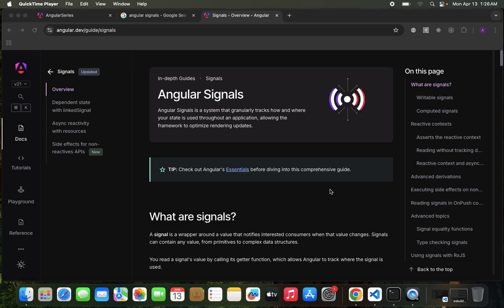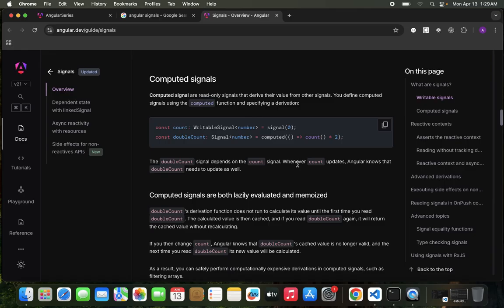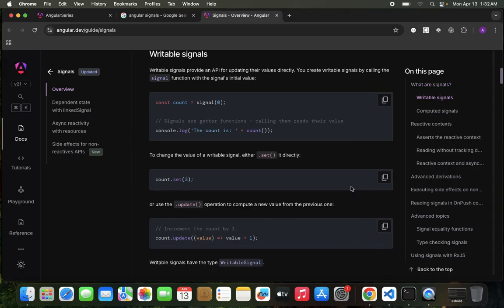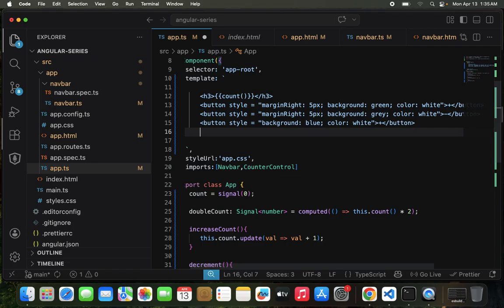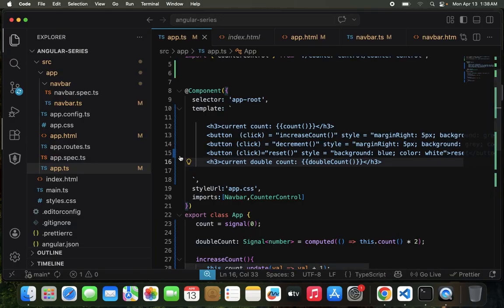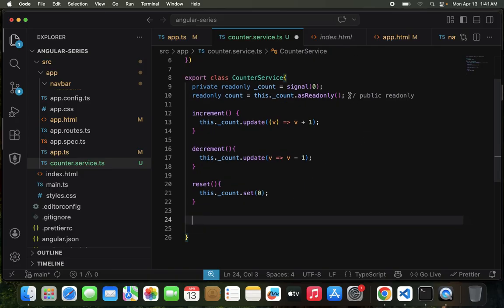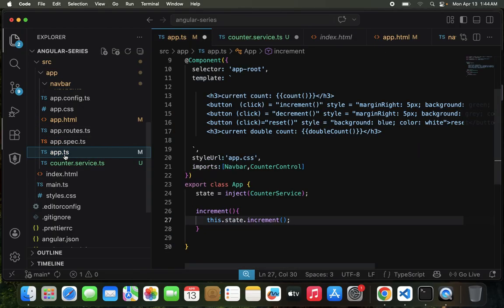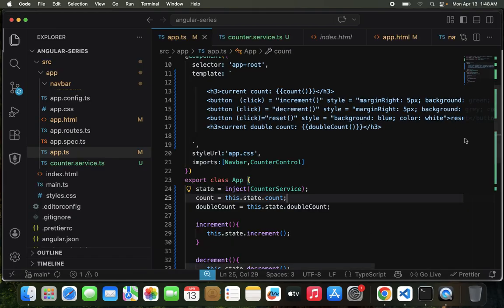Introducing Angular Signals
in this video, we did a gentle introduction to Angular signals.